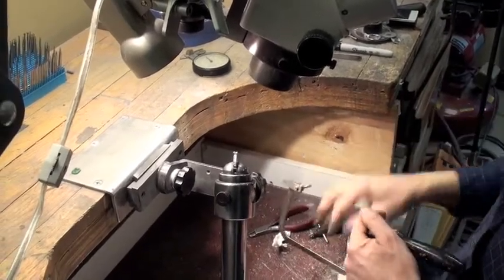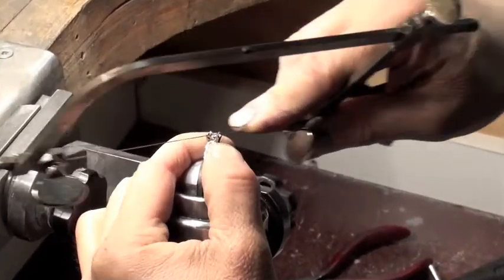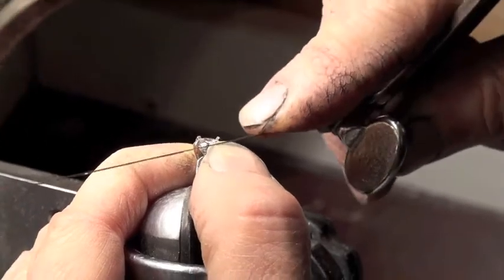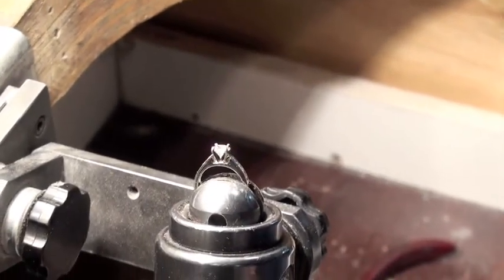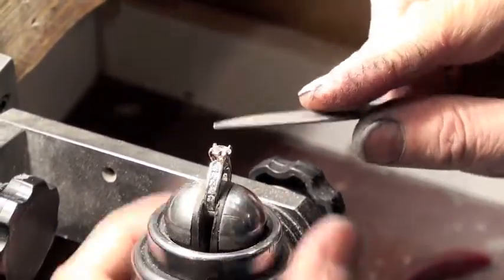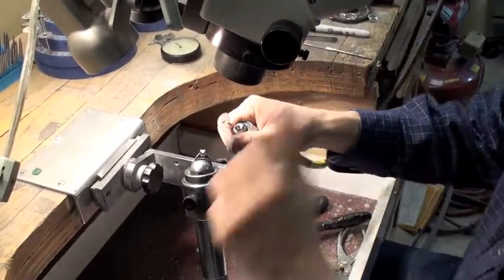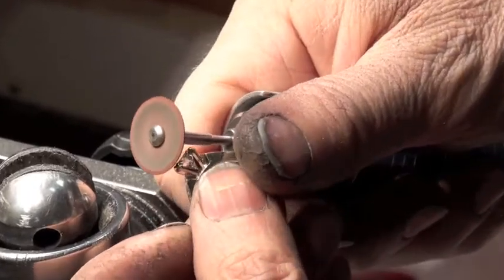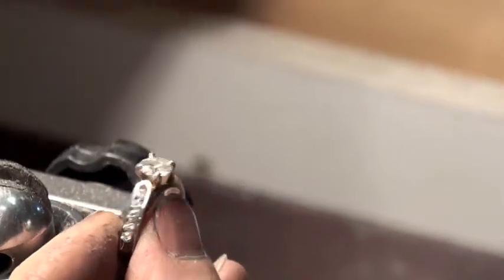Diamond Setting Part Two.mov